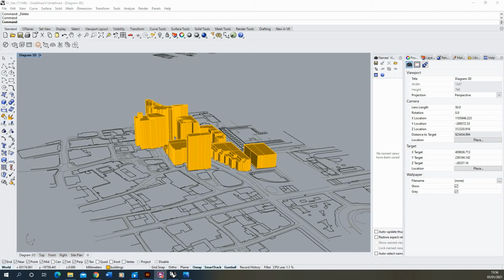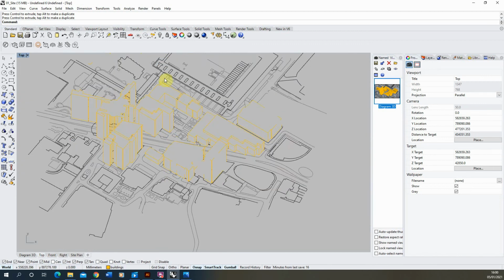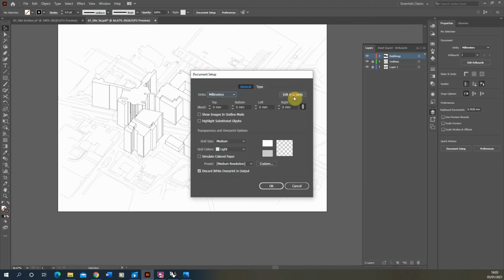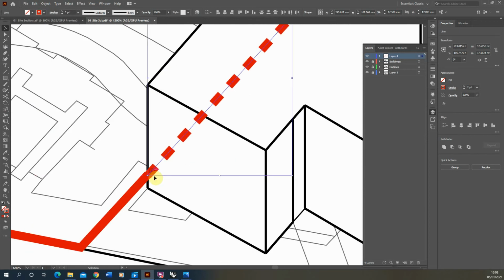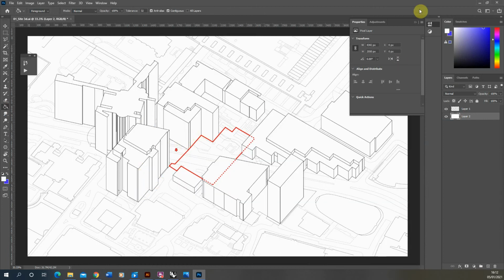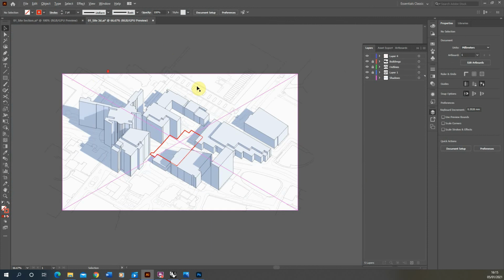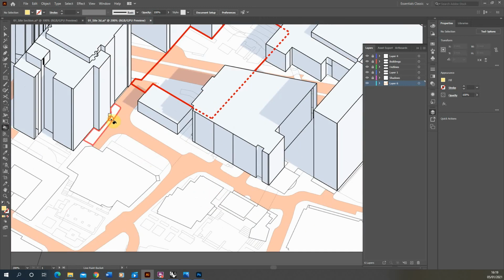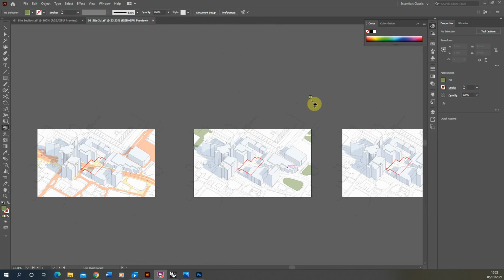3D Site Analysis Diagrams - Rhino + Illustrator + Photoshop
This video tutorials goes through the steps in setting up 3D site analysis diagrams using Rhino, Illustrator and Photoshop. You can find a breakdown of the main skills in this video below:

0:40 - Setting up a parallel project view
2:25 - Saving the view as a named view
3:07 - Using the make2d command to create a 3d drawing from your view
3:45 - Adding this drawing to a layout page and exporting as a PDF
4:50 - Adjusting the lineweights in illustrator
8:25 - Adding on the site boundary
10:44 - Setting up a sunlight study and rendering out the shadows on the drawing in Rhino
12:00 - Merging the shadow study and line drawing within photoshop
14:40 - Changing the colour of the shadow layer
15:30 - Bringing the shadow layer back into illustrator
16:30 - Creating multiple artboards in illustrator
16:57 - Using the live paint tool to colour up areas of the drawings